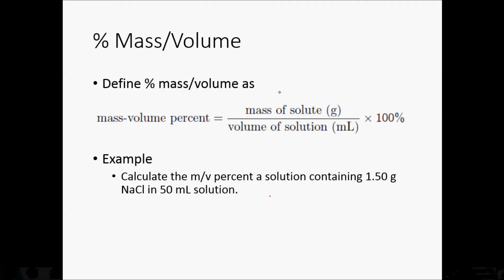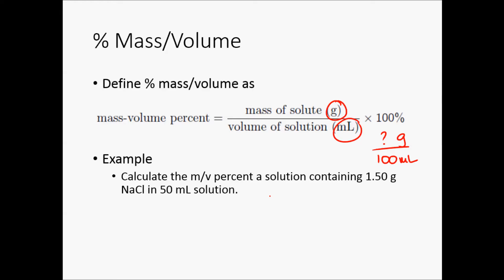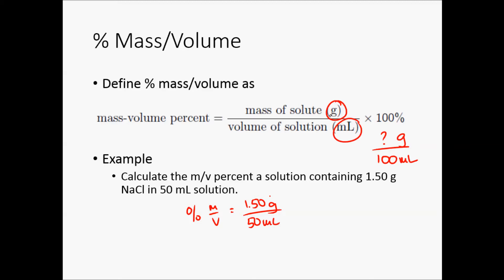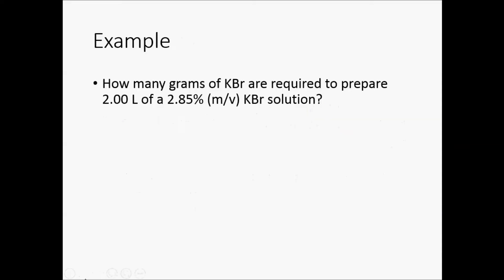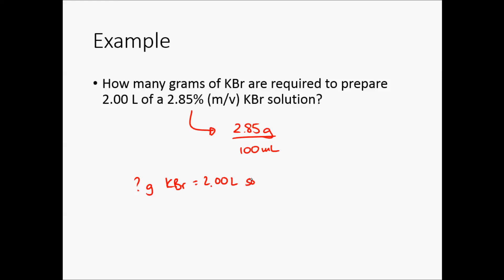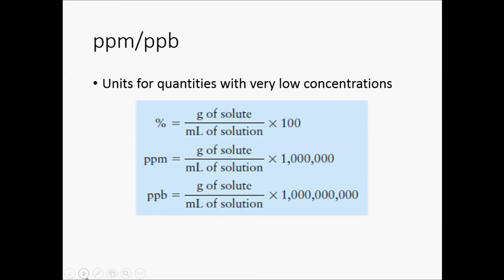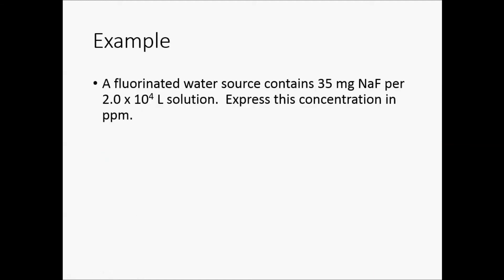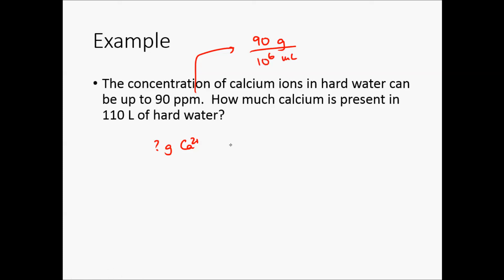Mass/Volume Percent, ppm and ppb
ppm and ppb are discussed in terms of mass/volume quantities.